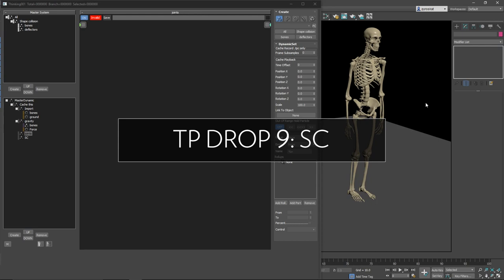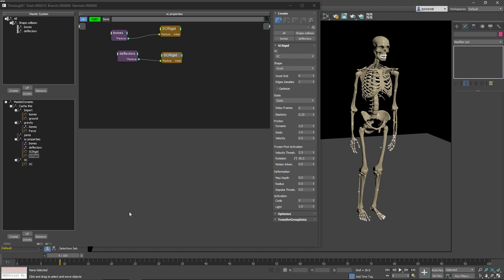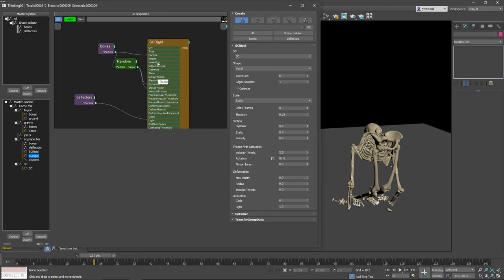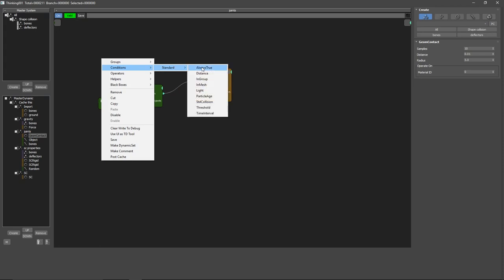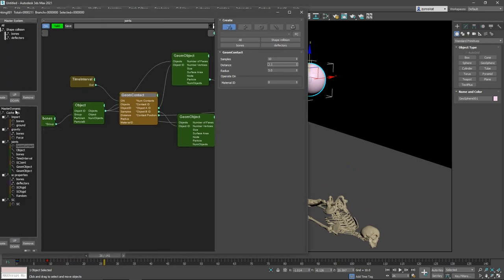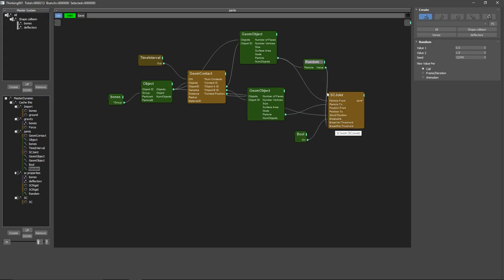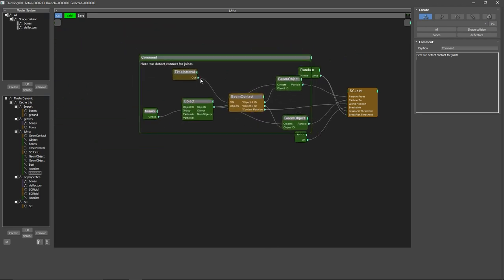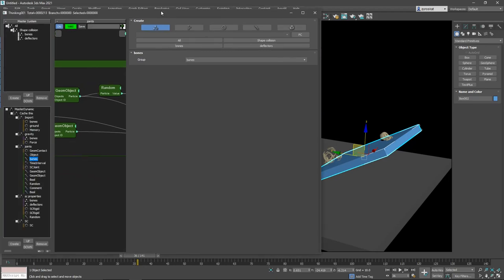Thinking Particles // Drop 9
Eloi Andaluz Fulla will cover some of the new features in Thinking Particles Drop 9.  We had a lot of improvements on the UI, new Shape Collision workflows, Cloths and others.

Remember Eloi created a complete course with over 40 tutorials covering all areas in Thinking Particles